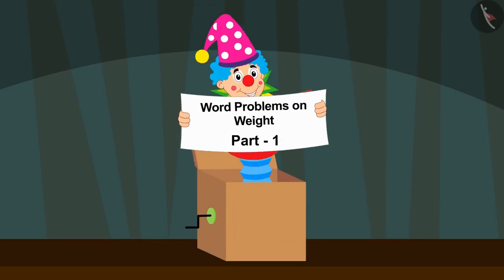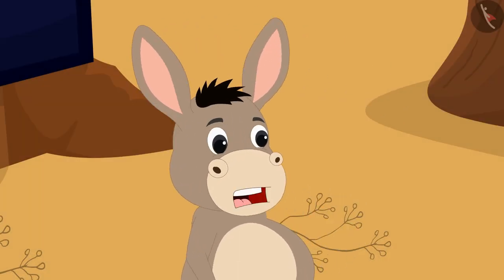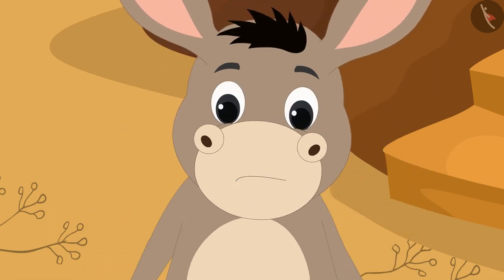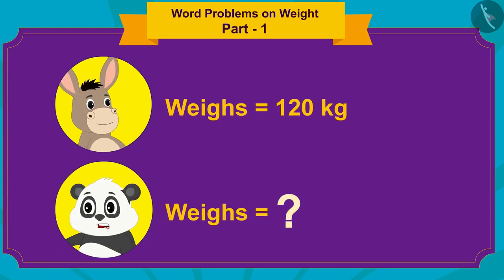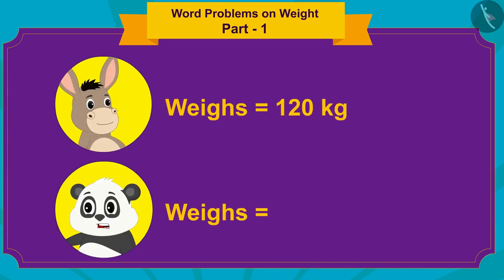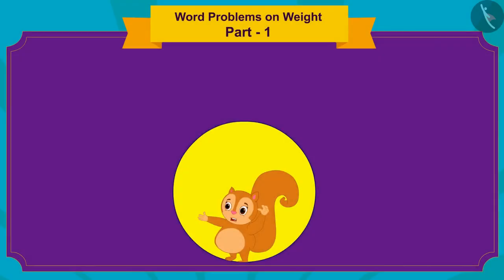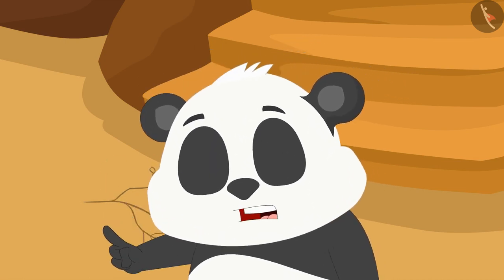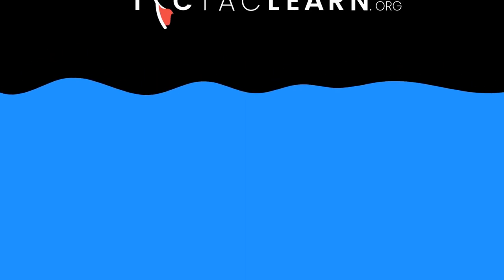Word problems related to weight | Part 1/3 | English | Class 5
Word problems related to weight | Part 1/3 | English | Class 5 | NCERT

Word problems related to weight | Measurement of Volume | Grade 5 | NCERT | How big? How heavy? (6)

Welcome to part 1 of Word problems related to weight. In this video, we will discuss the concept of Word problems related to weight.